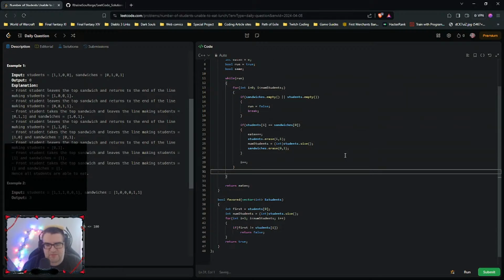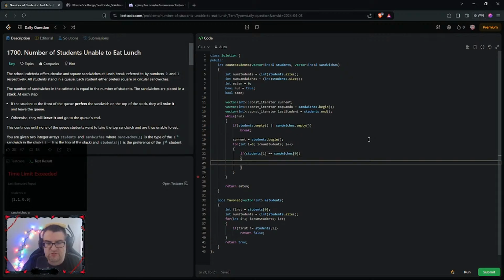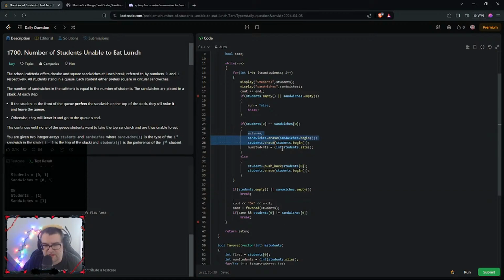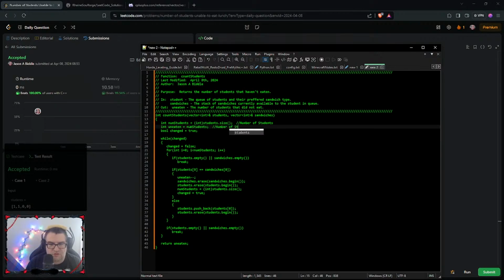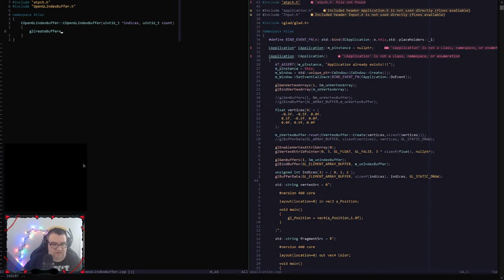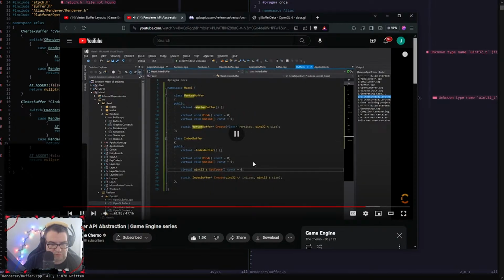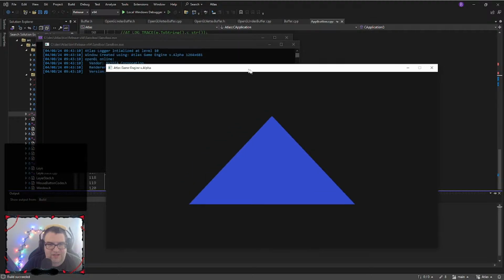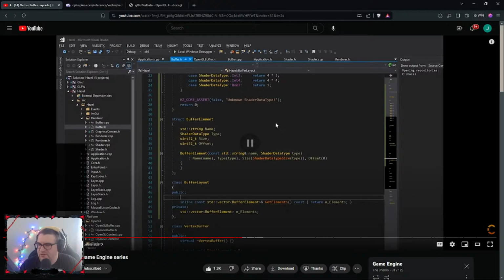🏫 Study hall!!!📚 [04.08.2024]